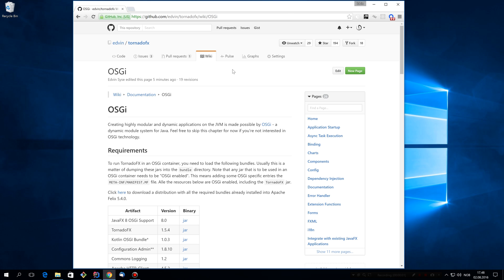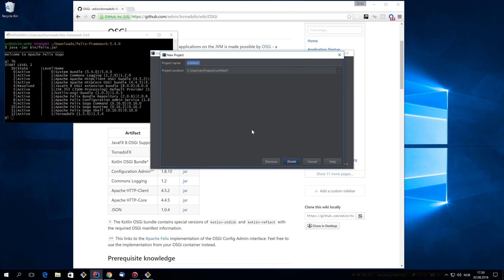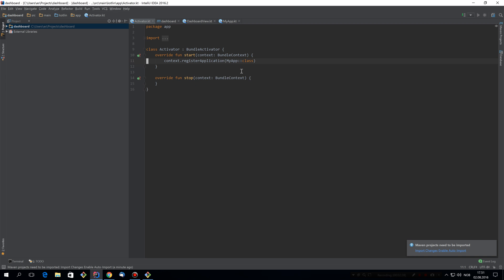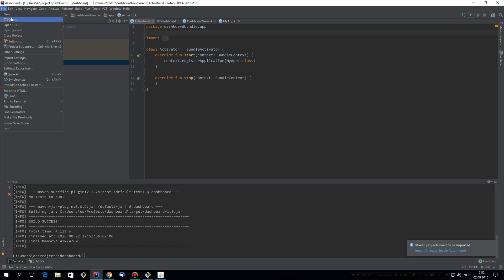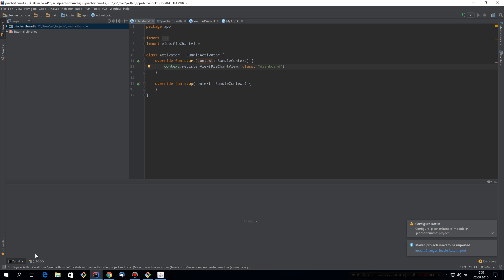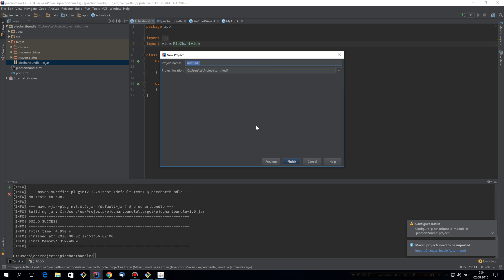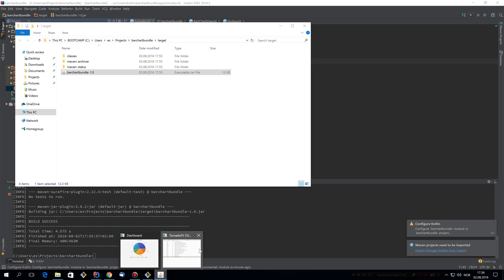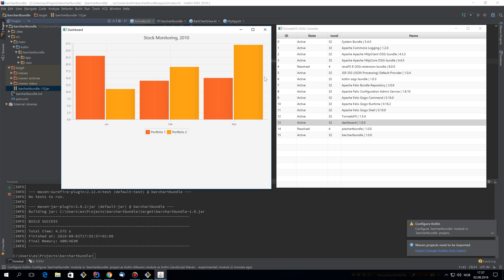Creating an OSGi Dashboard Application with TornadoFX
Learn how to create a dynamic OSGi based TornadoFX application and how to embed Views from other bundles into it.

You can also see some of the new syntax improvements in TornadoFX 1.5.4.